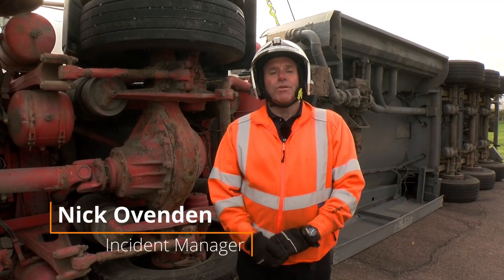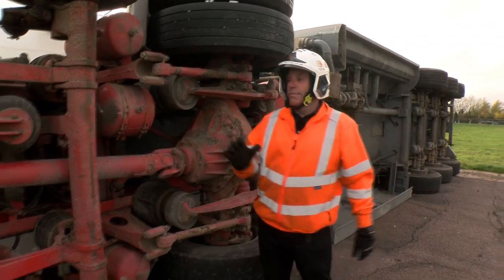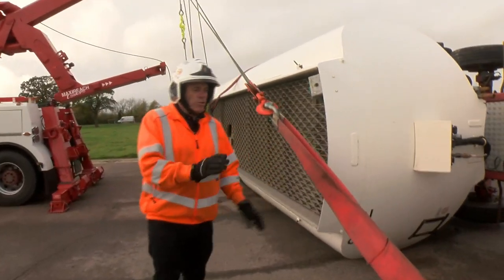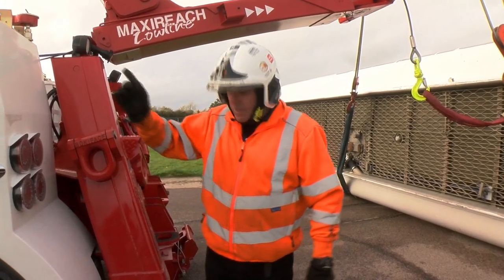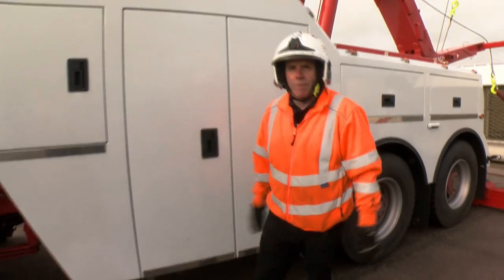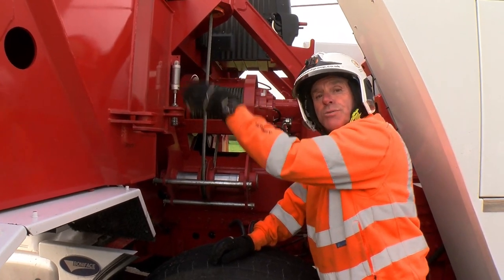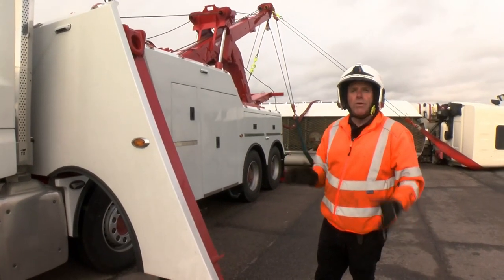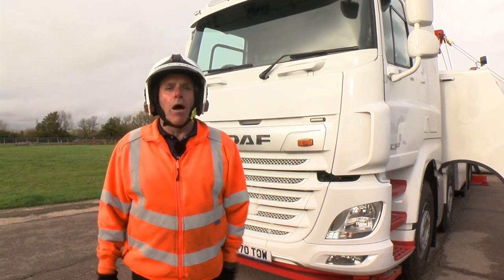Boniface Engineering - Roll Over Part 1